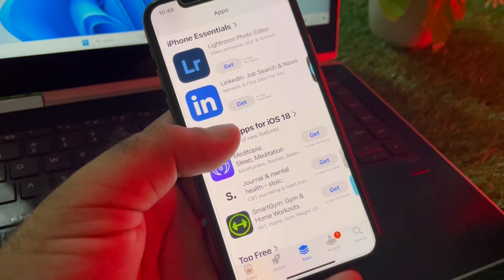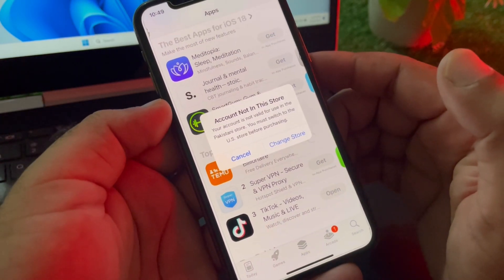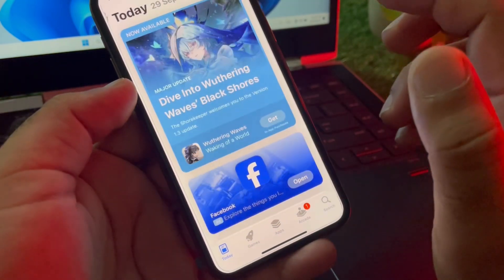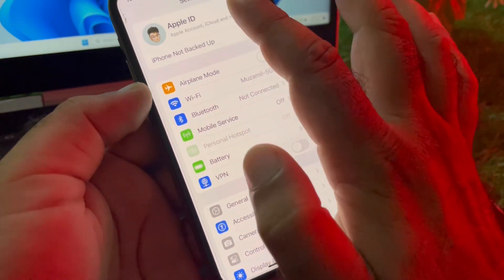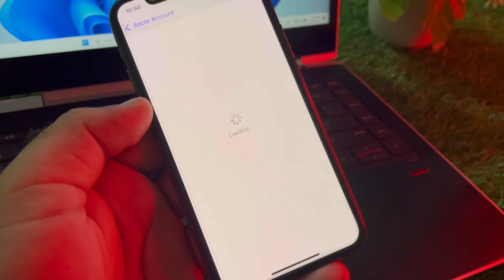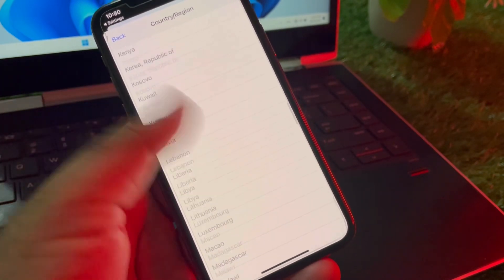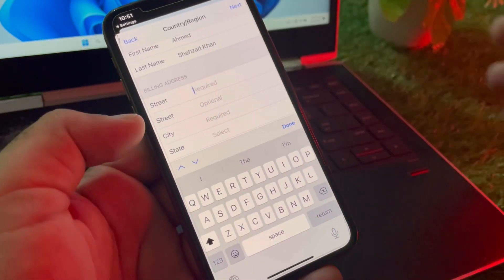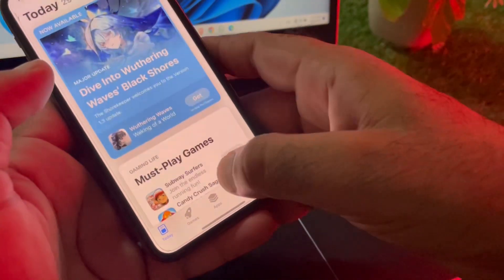Fixing “Account Not in This Store” on iPhone – Complete Tutorial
In this complete tutorial, we’ll show you how to fix the “Account Not in This Store” error on your iPhone. This issue often occurs when attempting to access the App Store or make purchases from a region your Apple ID isn’t associated with. Follow our step-by-step guide to resolve this error and get back to downloading apps seamlessly.

- Common reasons for the "Account Not in This Store" error
- How to check and update your Apple ID’s country or region
- Step-by-step instructions for changing your App Store country or region
- Verifying your payment information to match your new settings
- Additional troubleshooting tips for related issues

Share your thoughts and experiences in the comments below!